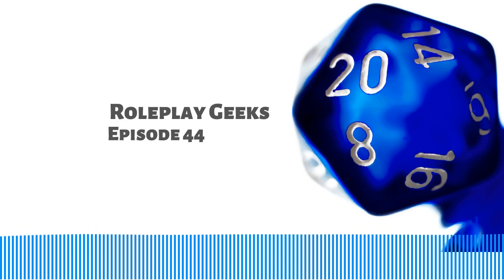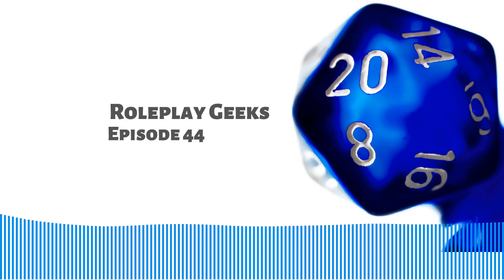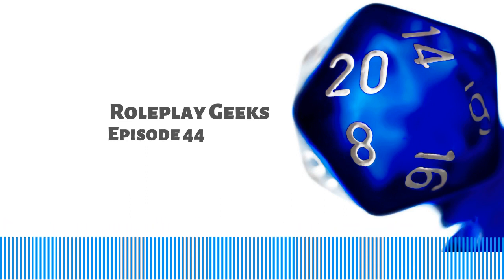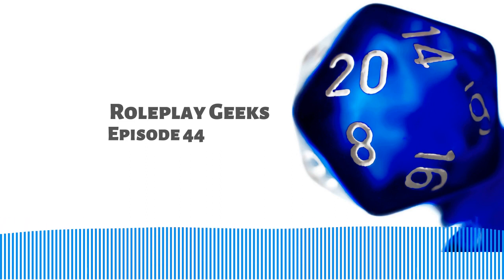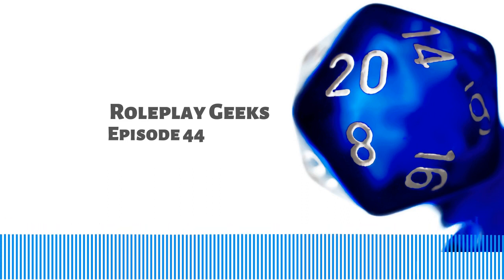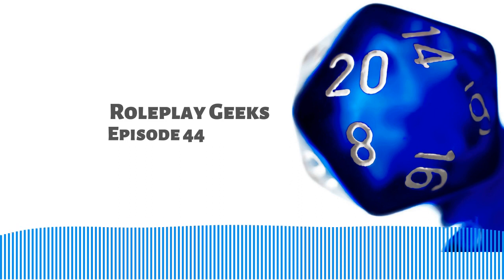RPG S1E44 - Root Wrapup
We give our thoughts on the tabletop RPG Root after several game sessions.  Spoiler: playing psychotic woodland critters is fun!